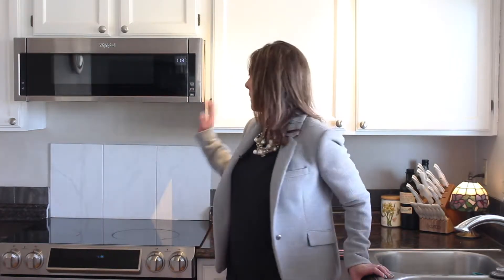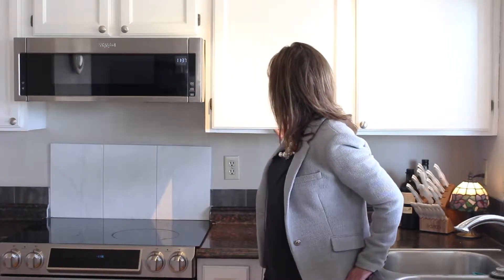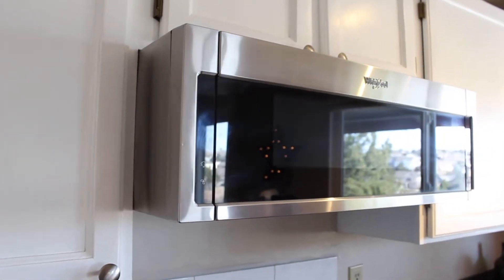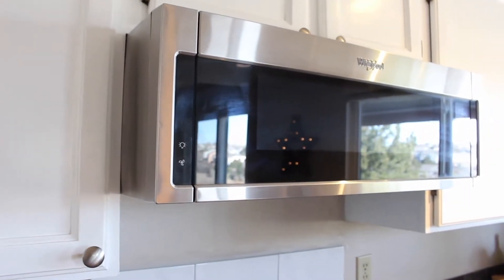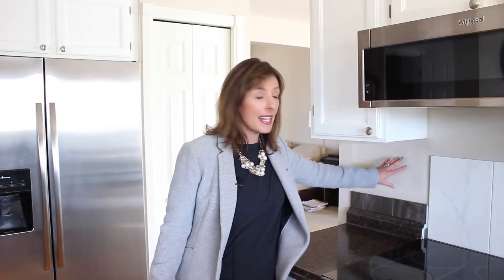Tricks to updating your kitchen to sell a home